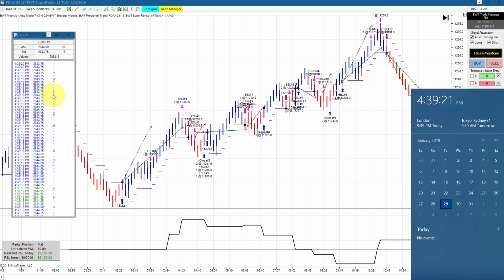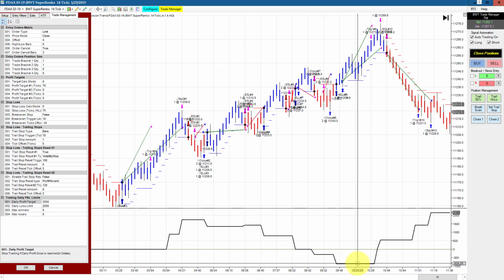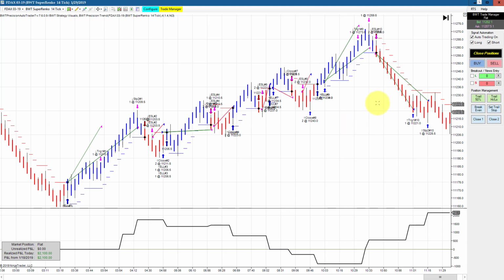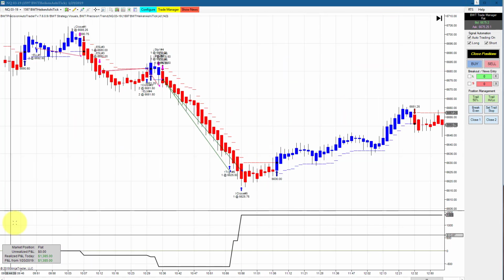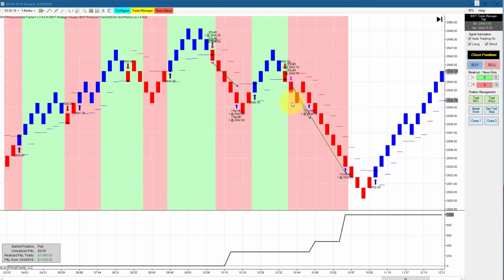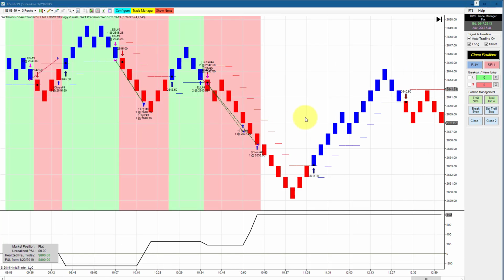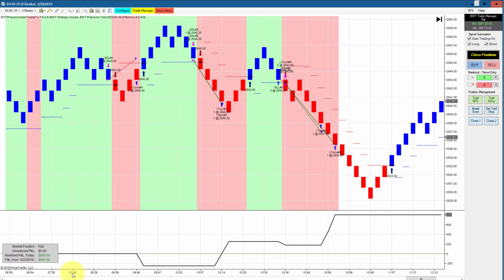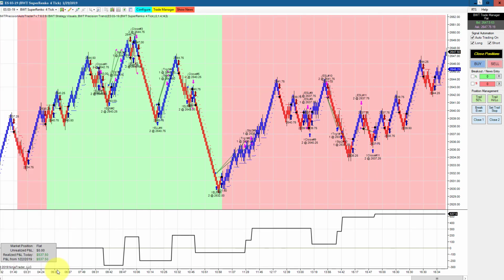Goals and Daily Loss Limit Discussion 100% Automated Trading BWT Autotrader VLog #661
Goals and Daily Loss Limit Discussion 100% Automated Trading Ninja Trader Trading BWT Autotrader VLog #661